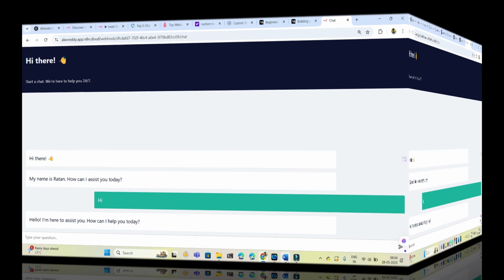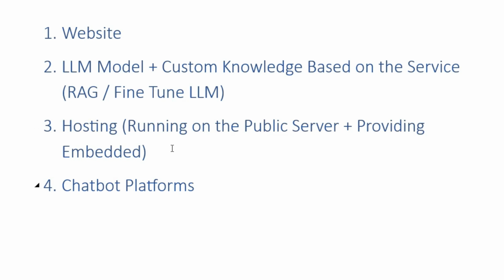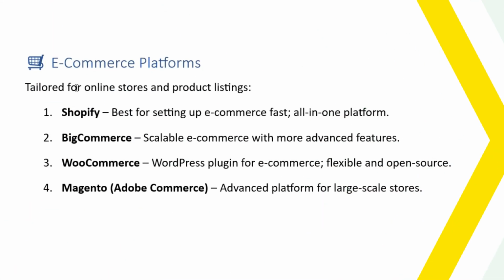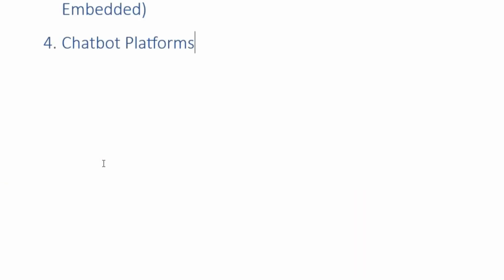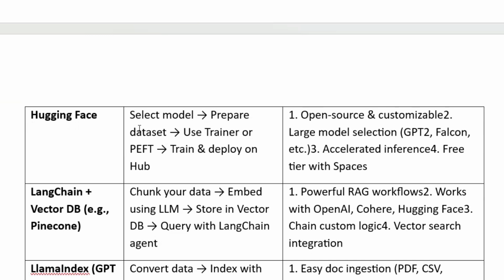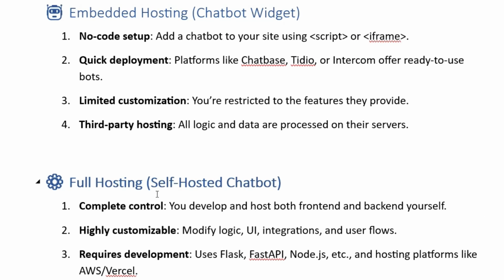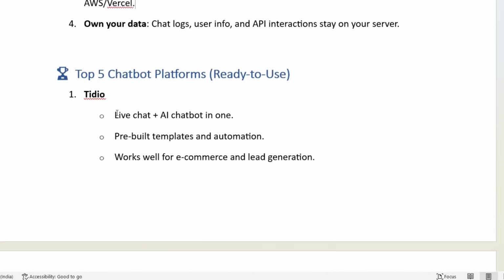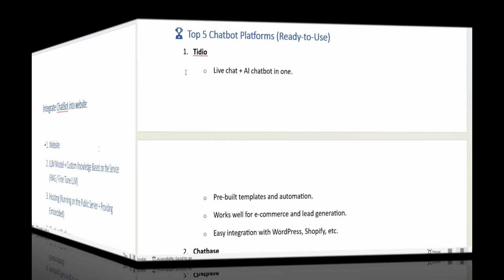n8n: AI Chatbots & Website Integration in 8 Mins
Want to add an AI chatbot to your website that actually understands your business and answers user queries 24/7?

In this video from Alex Tech Projects, we take you through the complete step-by-step guide to integrate an AI-powered chatbot using your own data — without writing a single line of code.

📘 What You’ll Learn:
1. How AI chatbots like ChatGPT can be trained on custom data (PDFs, Docs, URLs)
2. The difference between hosted platforms (like Chatbase, Tidio) and self-hosted/vector DB approaches
3. Uploading documents to vector platforms for chatbot training
4. Best practices for data formatting, structuring FAQs, and writing clean prompts
5. Embedding the chatbot on a WordPress or HTML site using a small widget script
6. Live working demo showing real-time chatbot Q&A

Use cases: FAQ assistant, lead generation bot, portfolio support, and customer queries

🧩 Components Required:
1. AI Model: Usually ChatGPT or GPT-4 via API or platform
2. Data Source: PDF, DOCX, TXT, website URLs — used to “train” or embed knowledge into the chatbot
3. Data Loader & Embedder: Tools like Chatbase, Pinecone, or LangChain to convert text to vectors
4. Frontend Widget: Script provided by platforms or custom iframe/button to embed in your site

Whether you're building a chatbot for support, demo, or marketing — this tutorial has you covered.

✅ No coding
✅ Real use case demo
✅ ChatGPT-powered automation